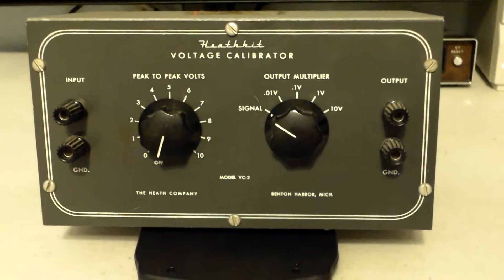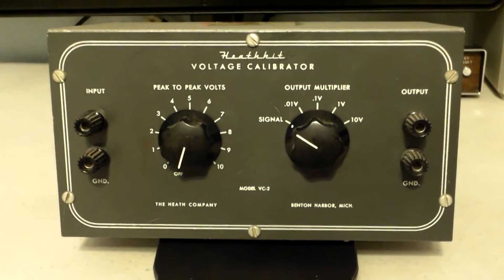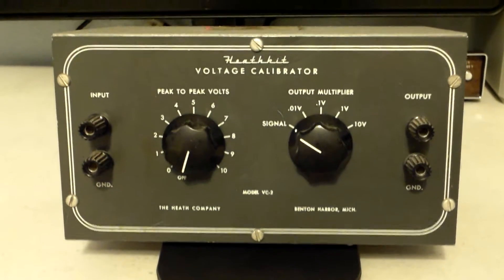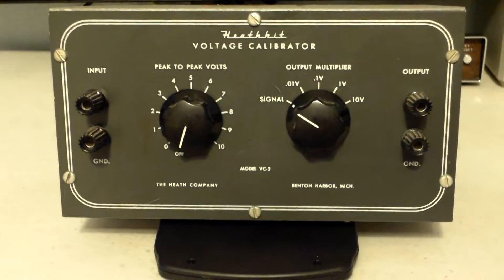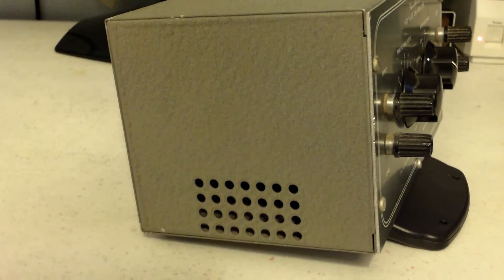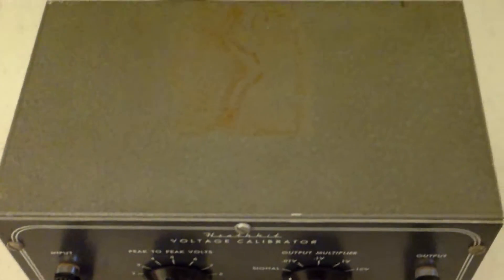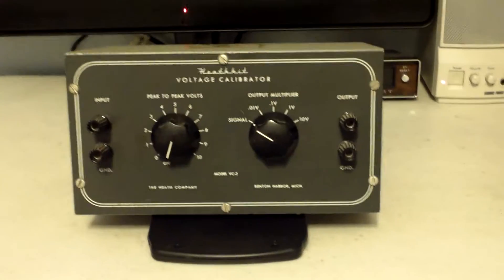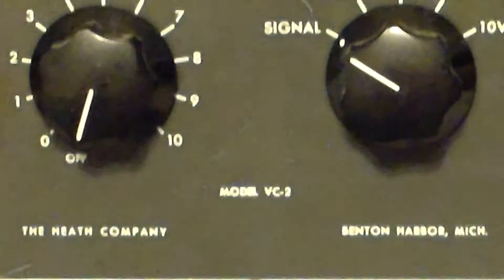VC-2 Voltage Calibrator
VC-2